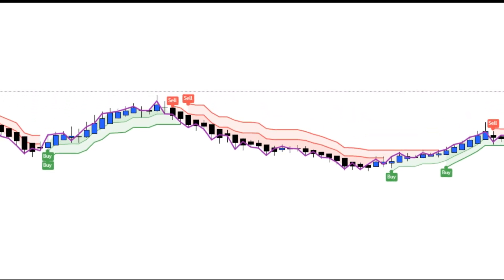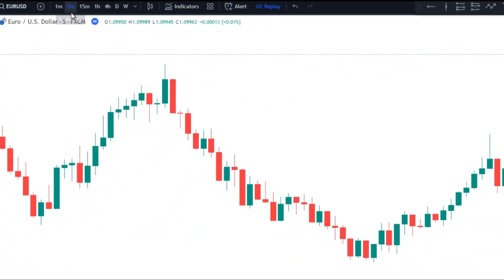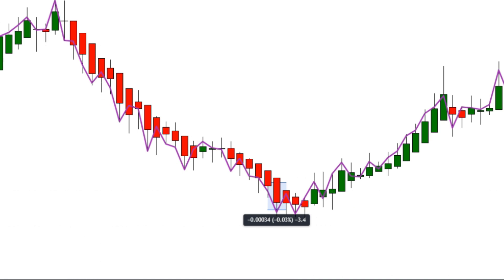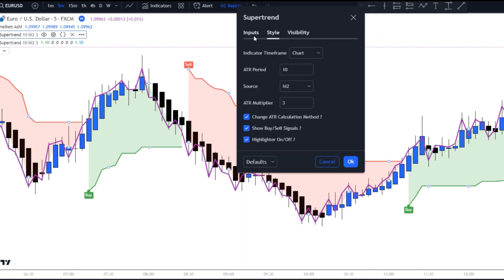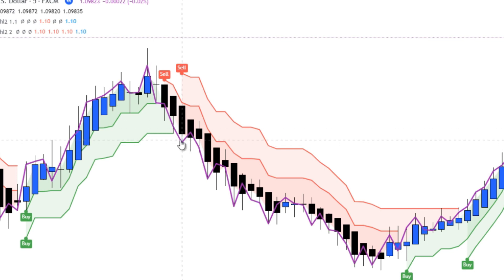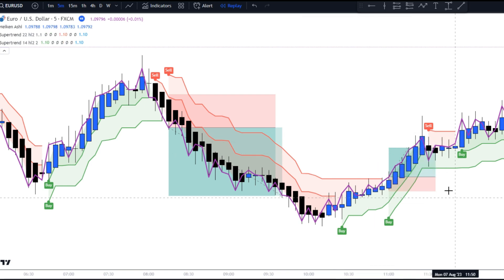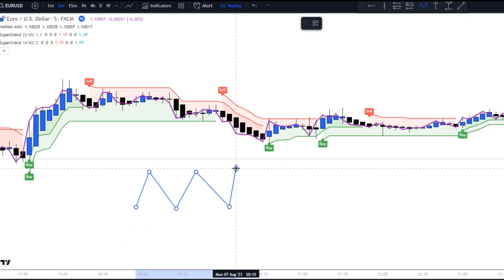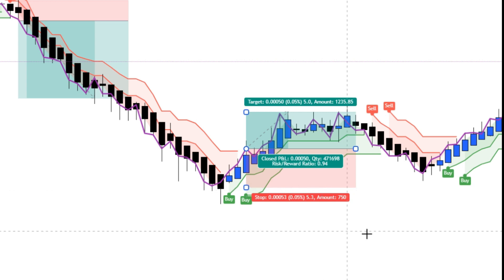Best TradingView Indicator so Far [ Removed False Entry Signals ]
TradingView's Free Indicator Better Than PREMIUM for Buy and Sell Signals:
This video contains best day trading strategy using free indicator from trading view, the indicators include supertrend & HeikenAshi Trading strategy.

The open, high, low, and close values of four price averages from the most recent and prior trading sessions are combined in the Heikin-Ashi formula. This contrasts with conventional candlesticks, which employ high and low prices as the shadows, or wicks, and actual open and close prices to form the body of the candle.

In a professional trading approach, Heikin Ashi candle charts outperform candlesticks in terms of maximizing returns. Heikin Ashi chart strategies outperform 60% of stocks as compared to a buy-and-hold strategy, according to backtesting of 360 years of data across 30 large stocks.

An investor who uses the momentum technique buys a stock whose price is rising. Momentum stocks are hard to come by and uncommon. If you are utilizing a momentum trading technique, look for the following characteristics in stocks.

SuperTrend Trading Strategy:

A profit objective and a stop are used in the BO SuperTrend strategy. The profit target is 0.75 percent more than (or less than, in the event of a short position, than) the price at which the position was initially entered. It is a BreakEven stop that is being employed. The same 0.75% is deducted from the price at which the position was opened to set this stop.

Day Trading Techniques
Anyone interested in entering the high-risk, high-stakes world of day trading can read the following advice. You'll discover day trading techniques that, with a lot of effort and a little bit of luck

If you want to make money buying and selling stocks in a single day, you can try them all out, but don't expect to be successful straight now. And always keep in mind that if you're a day trader, you need to be willing to take on the risk of losing all you trade.

You Should not make any financial decision based on any of the information presented on this video without undertaking consultation with a financial advisory.